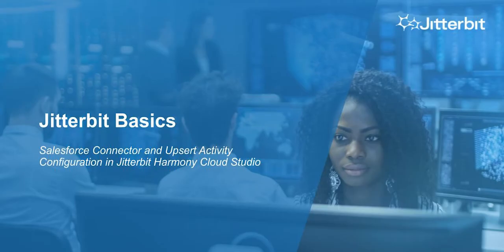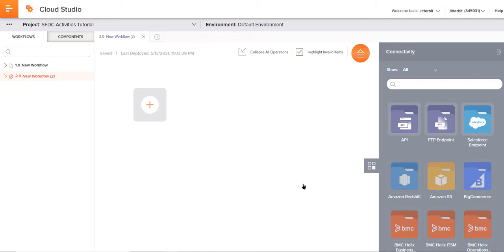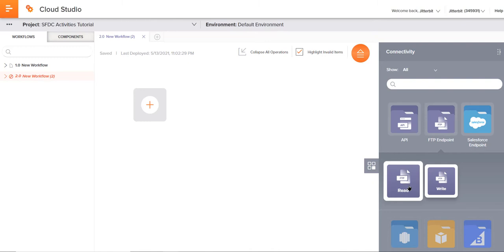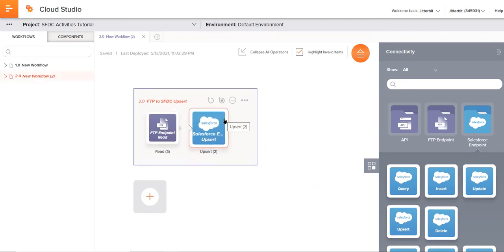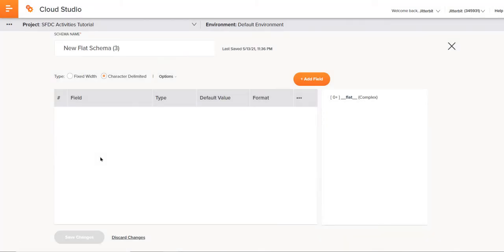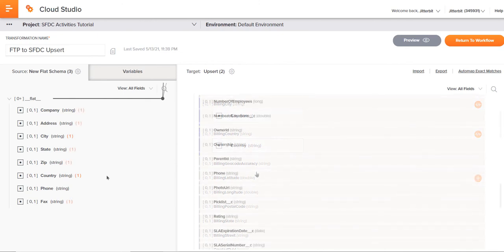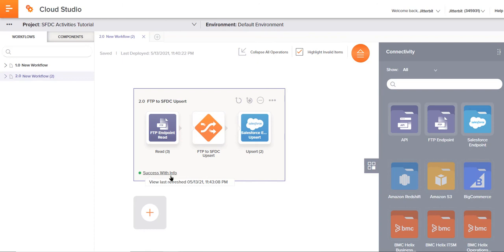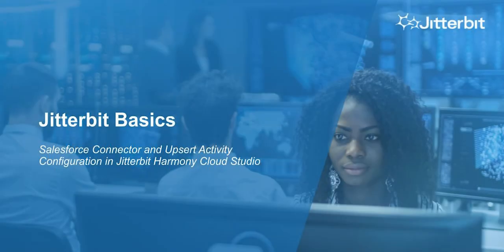Jitterbit Basics - FTP to Salesforce - Upsert Activity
In this tutorial, we're going to use the Jitterbit Harmony Cloud Studio to show you how to quickly configure the Salesforce Upsert Activity for the Salesforce Connector and create a very basic operation using that connection.